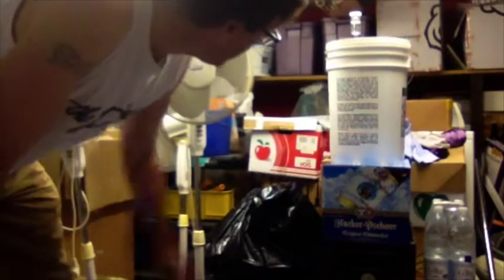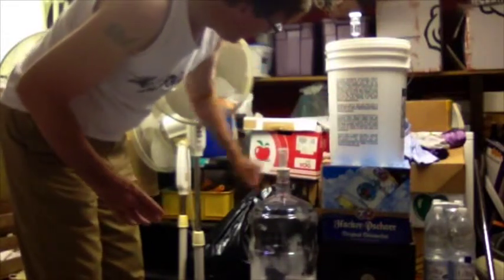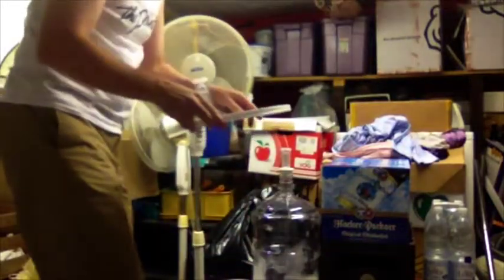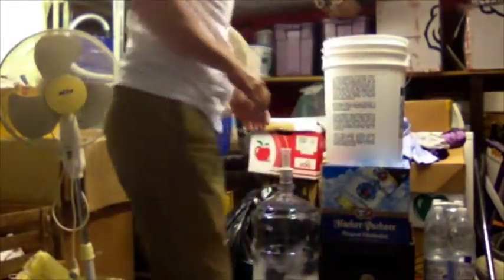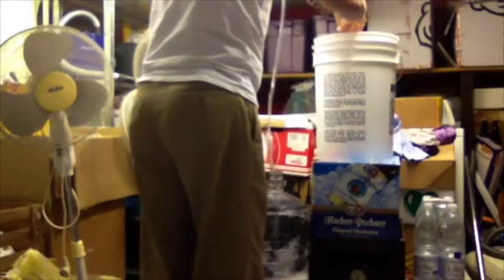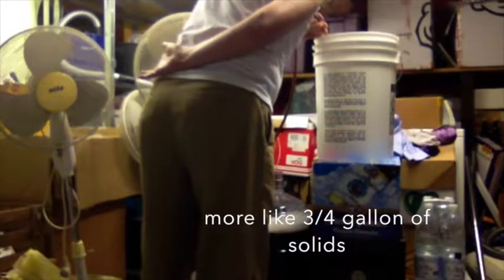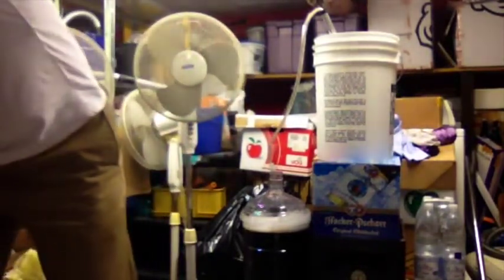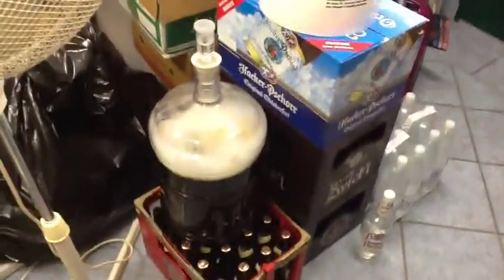Waller HBW 11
Home Brew Wednesday 11 - siphoning from primary fermentor into the secondary fermentor. Looking for comments on the correlation between the smell of the solids on the bottom of the fermenter and the beer that is produced.

Location:
Wiesbaden, Germany